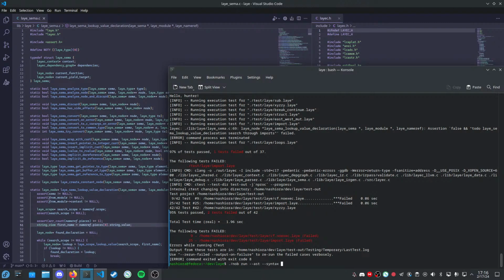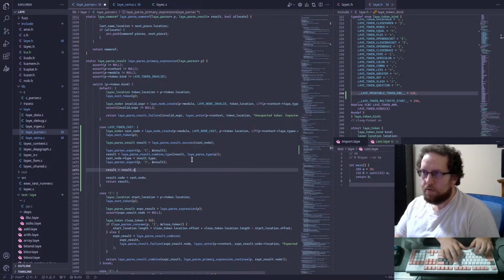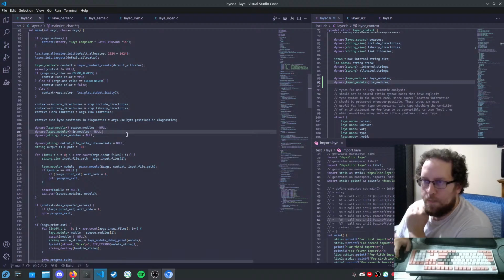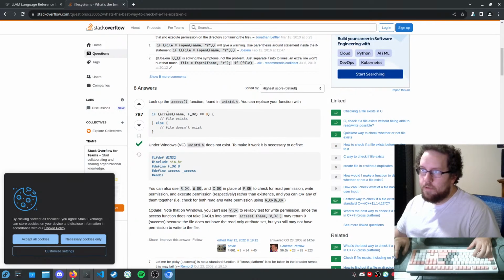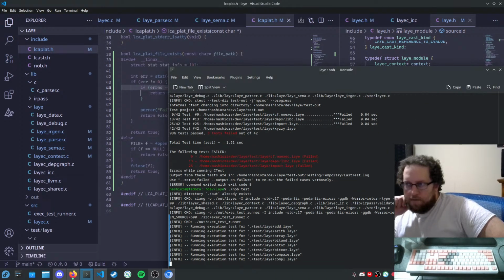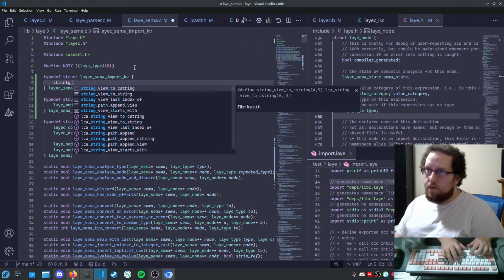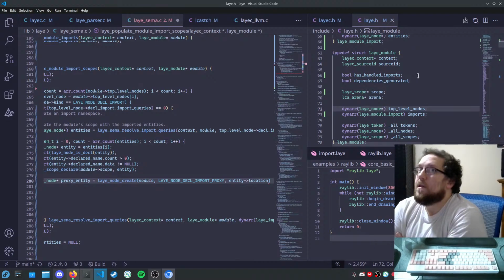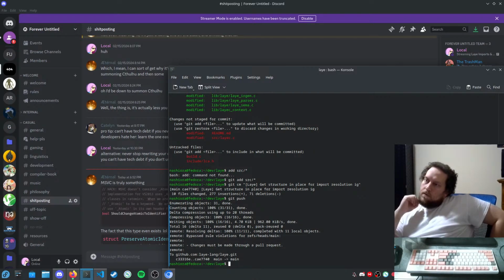Laye Imports & Chill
Working on Laye's import system.